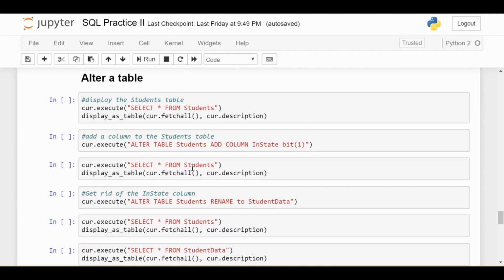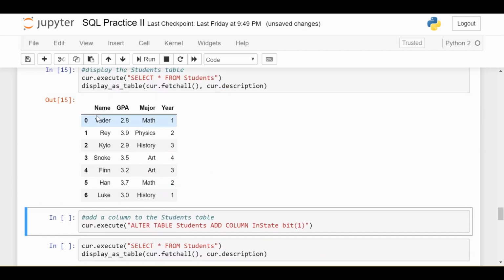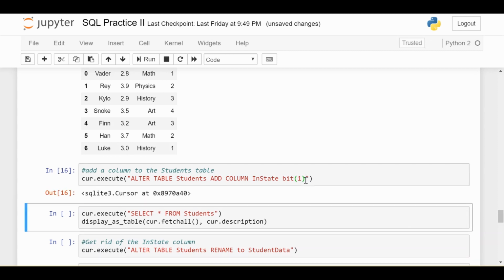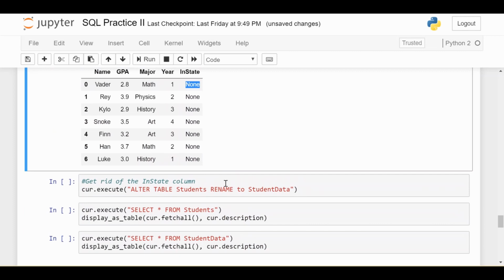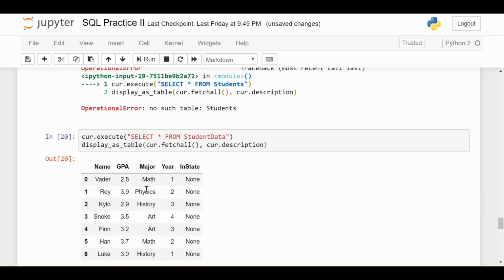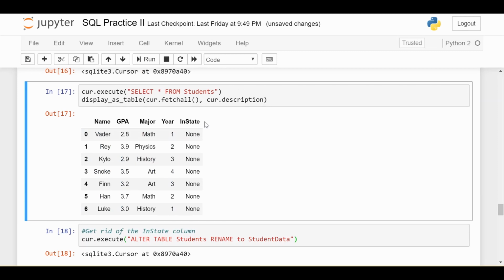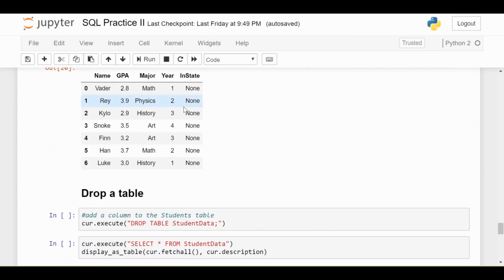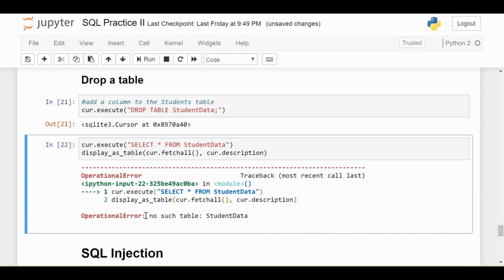The UPDATE TABLE Statement in SQL : Data Science Code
All about the UPDATE TABLE statement in SQL